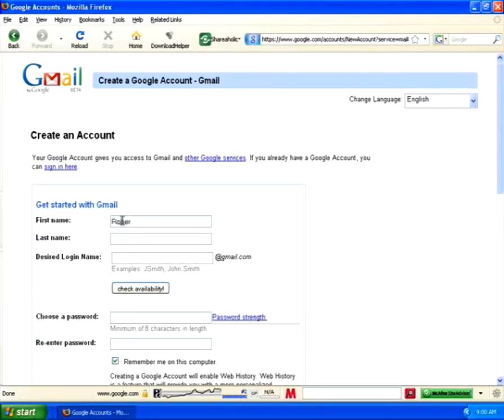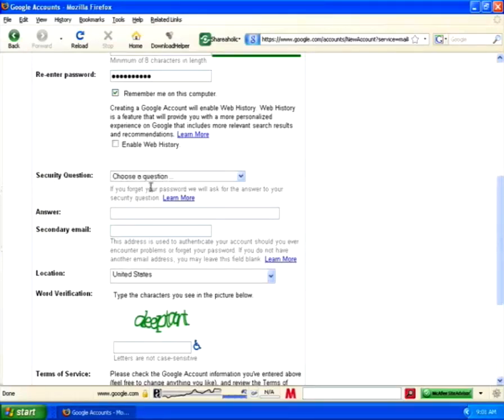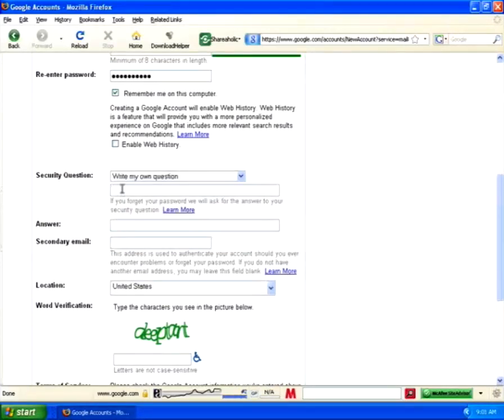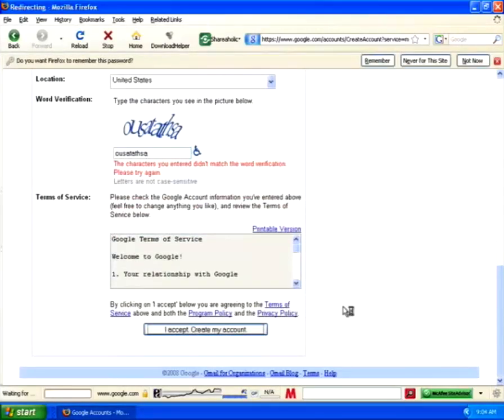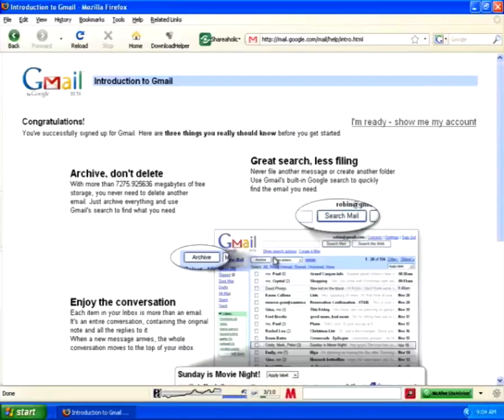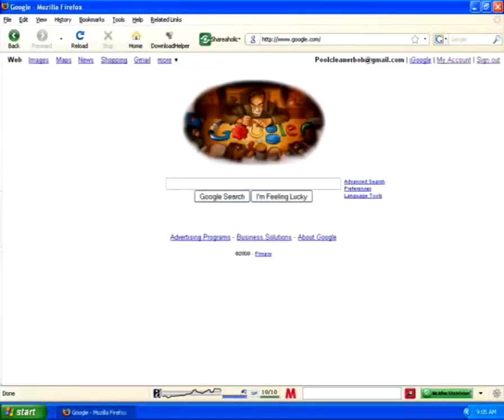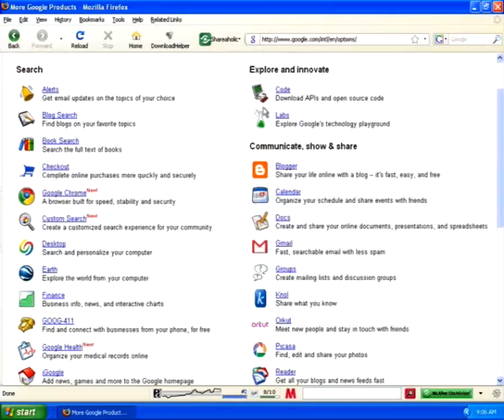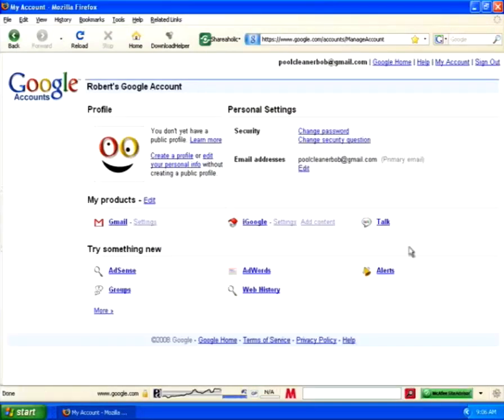video1 setting up google account part 1